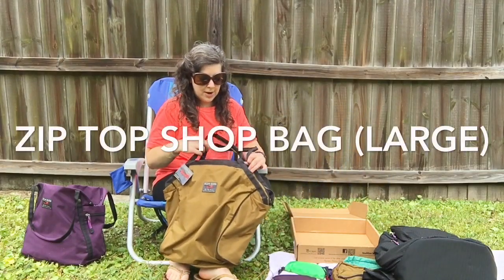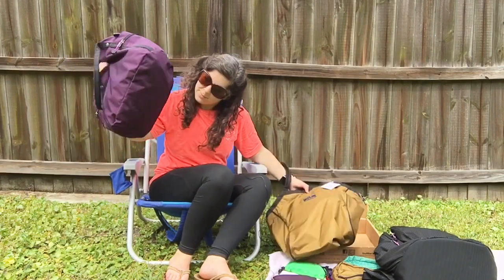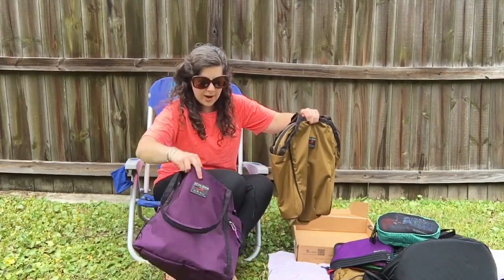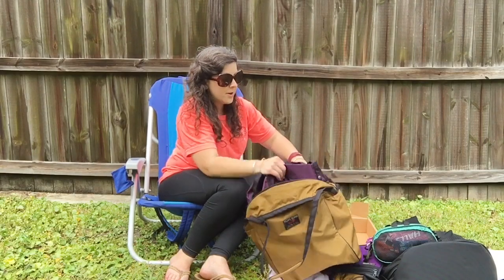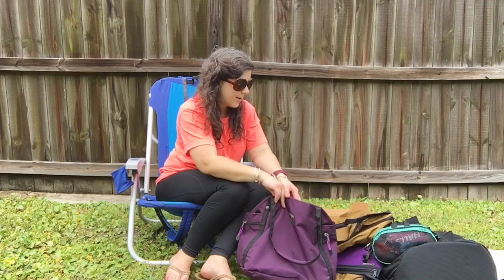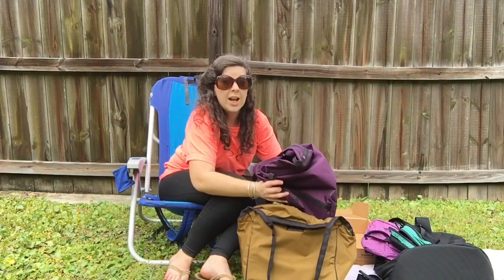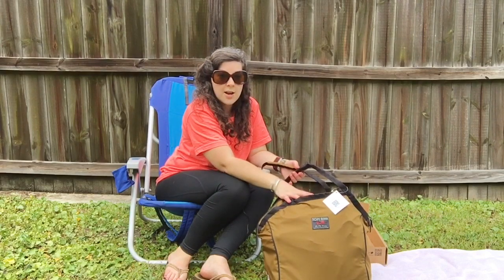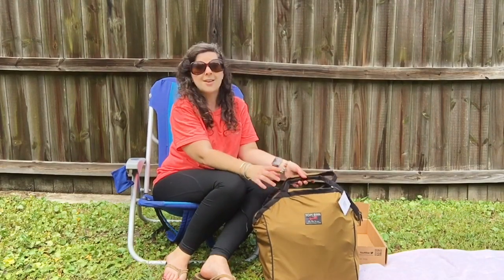Zip Top Shop Bag by Tom Bihn in 210 ballistic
The new zip top shop bag, (that I always want to call a shop tote for some reason) I the 210 ballistic fabric.